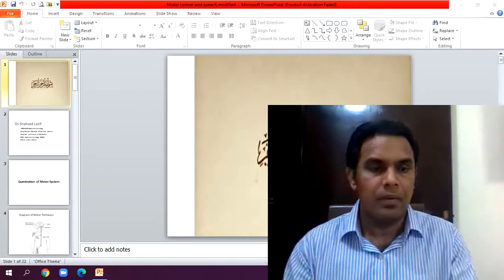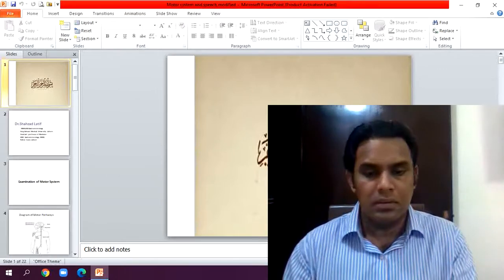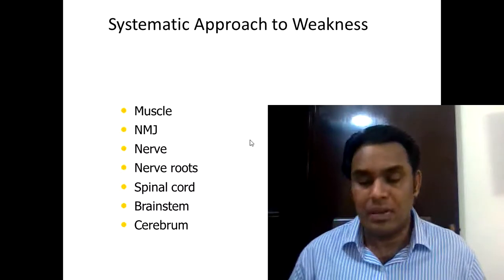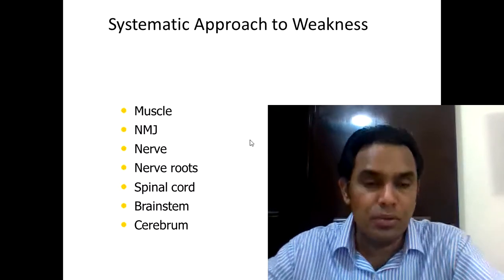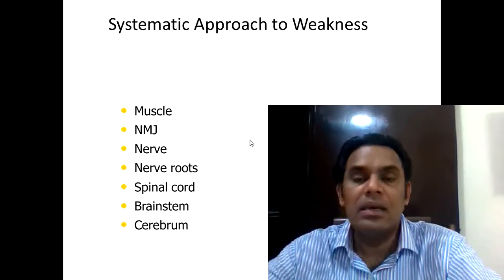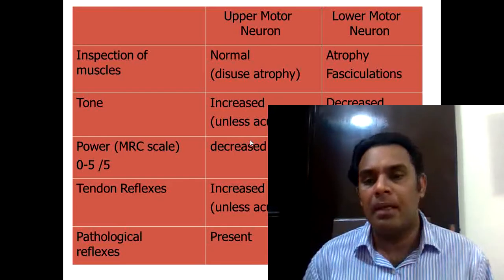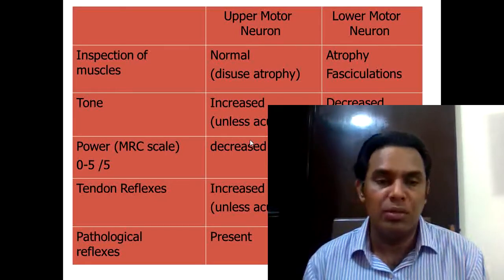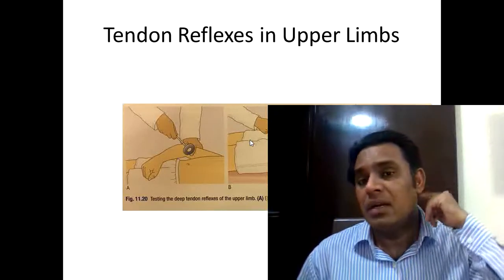Lecture of Dr Shazad Latif on Topic Motor system and speech